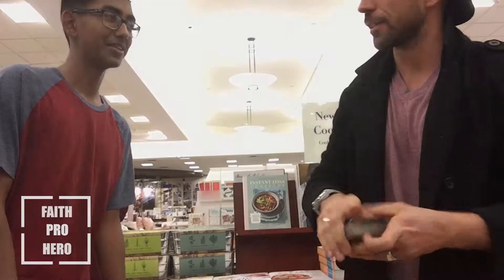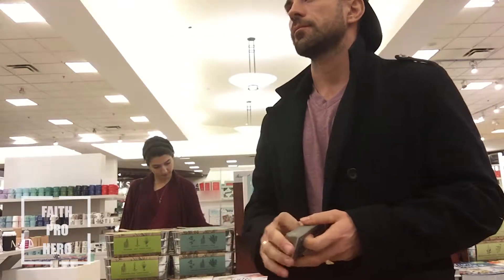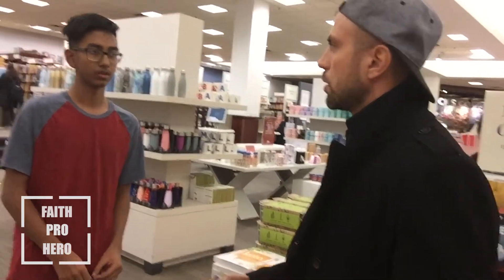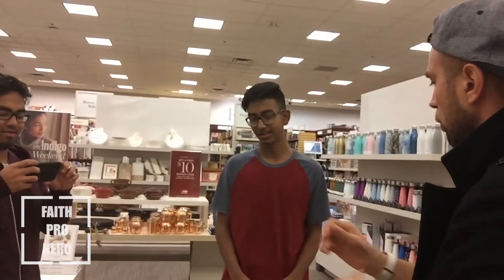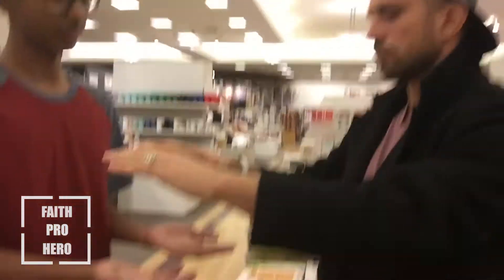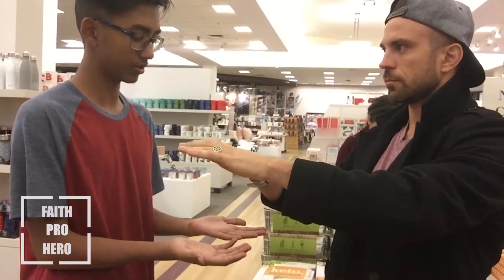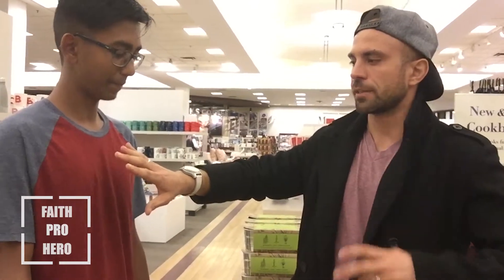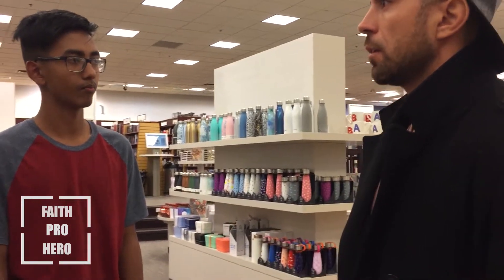How to Show Superatural Without Using Words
Christians want to walk in the power of God (as they should). Here's a demonstration of how to show the supernatural without using words. You can do this too!